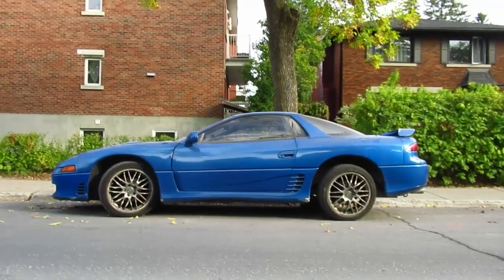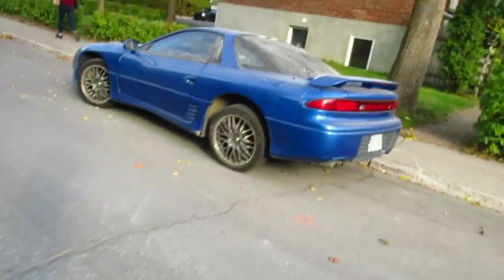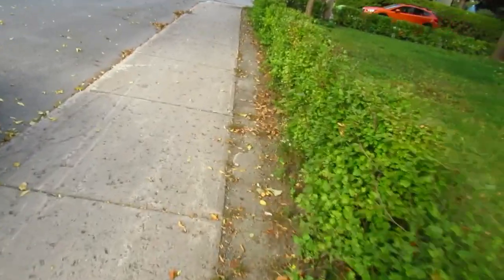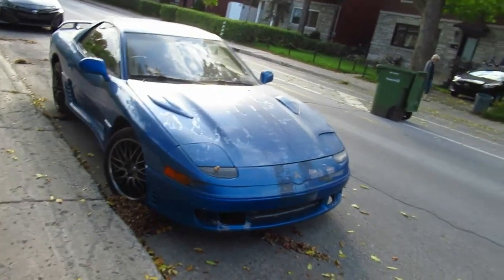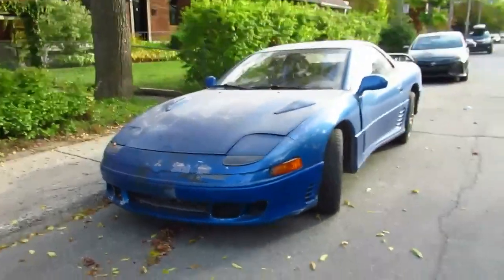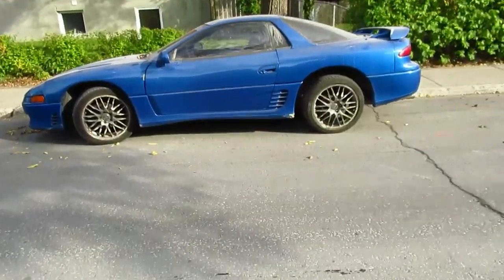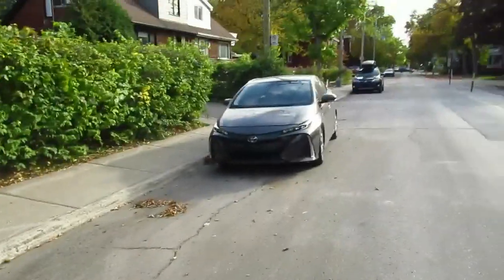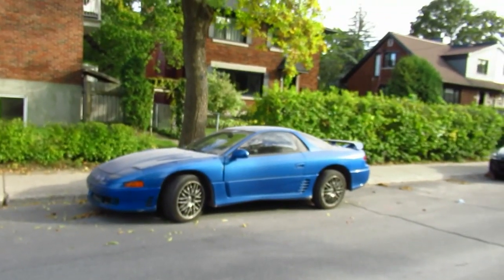10 6 22 QUICK LOOK 90S MITSUBISHI 3000 GT SEEN IN MONTREAL QUEBEC